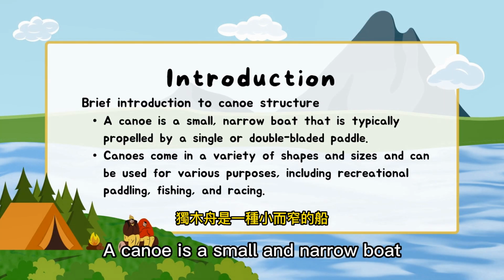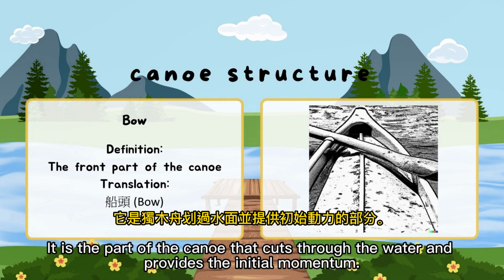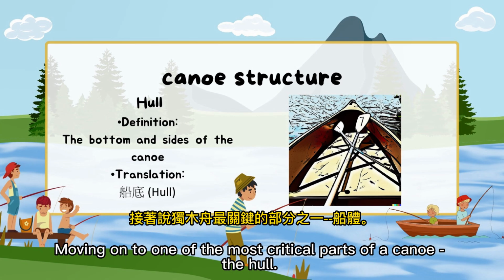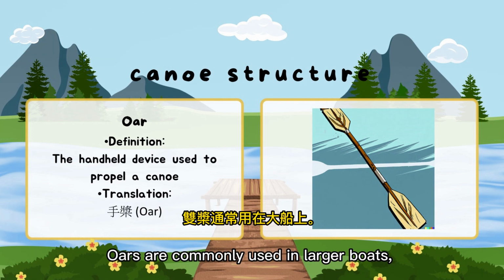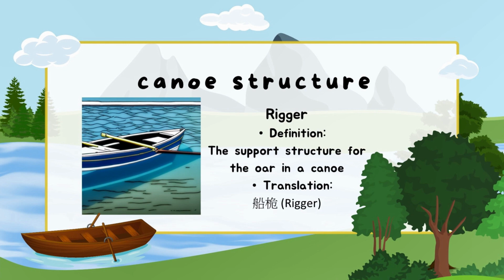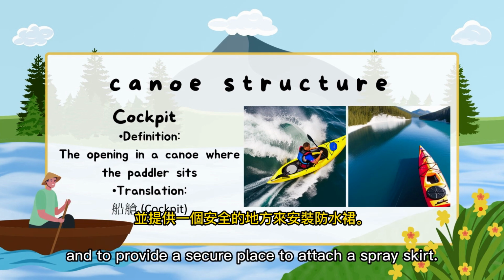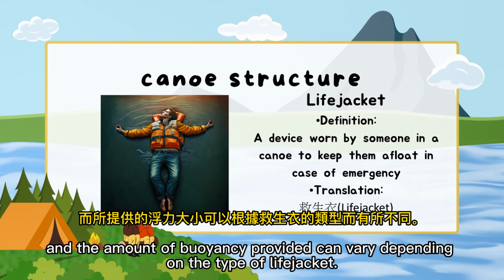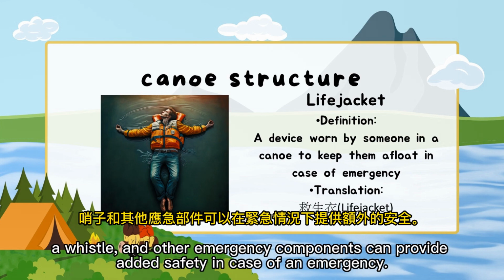Master Your Canoe Equipment and Enjoy Water Activities Like a Pro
輕鬆掌握獨木舟裝備，從此玩轉水上活動